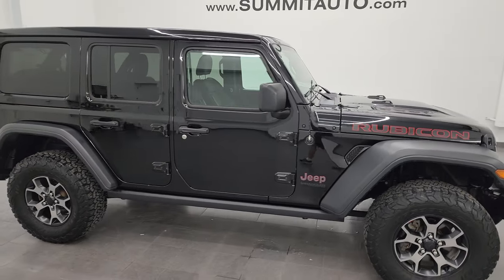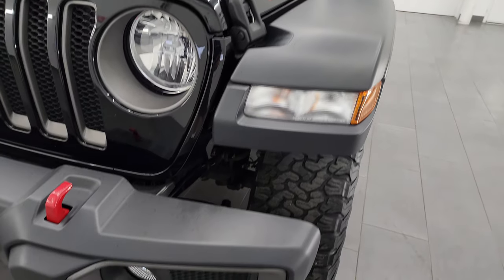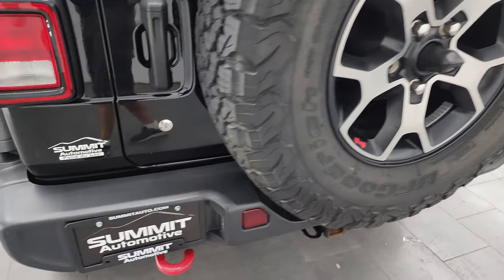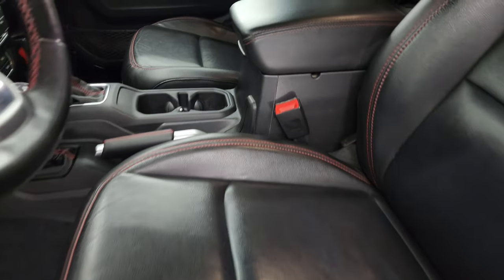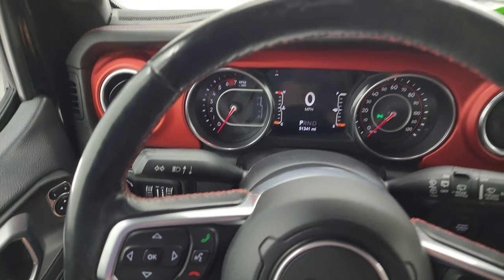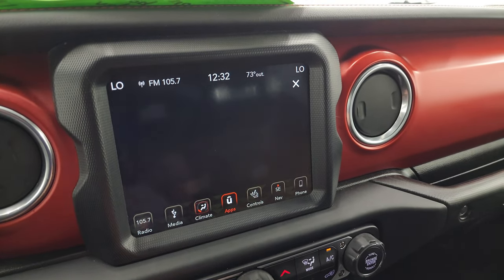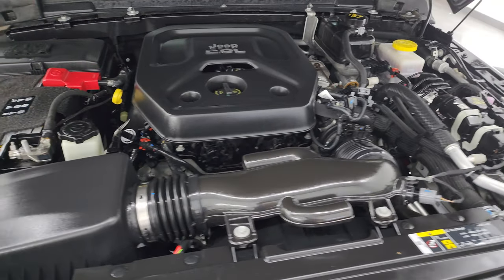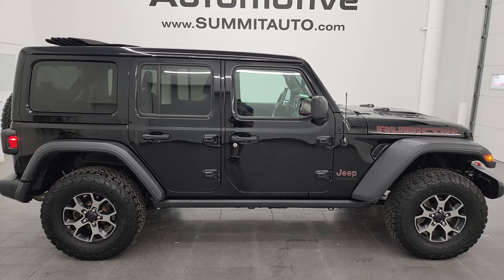2019 JEEP WRANGLER RUBICON 4 DOOR SKY ONE TOUCH POWER TOP 4K WALKAROUND 23J232A SOLD!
This 2019 JEEP WRANGLER UNLIMITED RUBICON 4 DOOR IN BLACK CLEARCOAT WITH THE POWER ONE TOUCH SKY SLIDER POWER TOP FOR SALE IN FOND DU LAC OSHKOSH WISCONSIN 54935 is the vehicle we did walk around review of today.

Thank you for checking out this video of this 2019 JEEP WRANGLER UNLIMITED RUBICON 4 DOOR IN BLACK CLEARCOAT WITH THE POWER ONE TOUCH SKY SLIDER POWER TOP FOR SALE IN FOND DU LAC OSHKOSH WISCONSIN 54935

STOCK: 23J232A
PRICE: $40,999
MILES: 51,311
MAKE: JEEP
MODEL: WRANGLER 4 DOOR
VIN: 1C4HJXFN5KW519797
LOCATION: FOND DU LAC OSHKOSH WISCONSIN, 54937 TRUCKS ON 41

1 OWNER! CLEAN TITLE HISTORY! CLEAN CARFAX! 2.0 Liter Turbocharged I4 Engine, 270 Horsepower, Sky One-Touch Power Top, JL Body Style, Unlimited Rubicon Package, Cold Weather Package, 8 Speed Automatic Transmission, Automatic Transmission Center Console Shifter, 4x4 Floor Shifter Four Wheel Drive 4WD, Factory GPS Navigation System, Reverse Backup Camera Rearview Camera, Auto Start - Stop Technology Start/Stop, Driver Seat Height Adjuster, Dual Heated Seats, Black Ebony Leather Seats, Bucket Seats, 2nd Row Bench Seating, Towing Package with Receiver Trailer Hitch and Trailer Wiring Tow Package, Aftermarket Electronic Brake Controller, Heated Power Mirrors, Electronic Stability Control Traction Control ESC, Axle Lock, Downhill Assist Control DAC, Sway Bar Link Disconnect, BF Goodrich All Terrain KO T/A LT285/70 R17 Tires, Painted and Polished Aluminum Rims Premium Wheels, Four Wheel Disc Brakes, Fog Lights, AM / FM Radio Tuner, Sirius/XM Satellite Radio Capabilities Sirius / XM, Uconnect (R) 8.4 AM/FM System 8.4 Inch Touchscreen with AM/FM, 7-Inch Multi-View Display, Alpine Premium Audio Sound System, SOS / Assist System, U Connect Hands Free Bluetooth Hands-Free Phone System Blue Tooth, Android Auto Compatible, Apple Car Play Compatible, Auxiliary MP3 Jack Portable Audio Connection, Factory Subwoofer, USB C Jack, USB Jack Portable Audio Connection, Enter-N-Go System Keyless Entry System, Keyless Entry with Factory Remote Start, Push Button Start, Rear Window Defroster, Swing Open Rear Door with Manual Raise Glass, Driver and Passenger Front Air Bags, L.A.T.C.H. Child Safety System, Side Curtain Air Bags SRS Safety Restraint System, Heated Steering Wheel Multi-Function Steering Wheel Controls, Homelink System with Three Programmable Buttons for Garage Doors, Lighting Systems & Security Systems, Compass, Outside Temperature Display and Mileage Display, Fold Down Rear Seats, Factory All Weather Floormats, Air Conditioning AC, Cruise Control, Power Locks, Power Windows, Automatic Headlights Autolamp, Tilt/Telescope Steering Wheel, 115V / 150W Auxiliary Power Outlet, 5 Year / 60,000 Mile Remaining Powertrain Factory Warranty, Whichever comes first, Black Clearcoat, ONE OWNER! CLEAN AUTOCHECK! Very very clean inside and out! This is one of the sharpest 2019 Jeep Wrangler Unlimited Rubicon suvs we have ever had on our lot! Make your move before this super clean 4wd is gone!

STOCK: 23J232A
PRICE: $40,999
MILES: 51,311
MAKE: JEEP